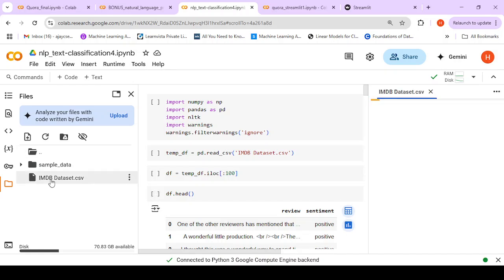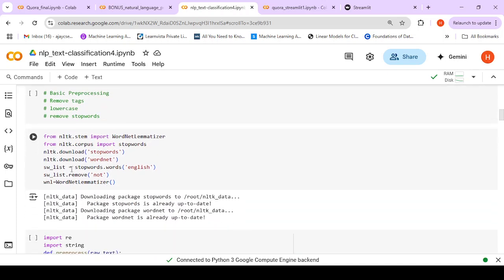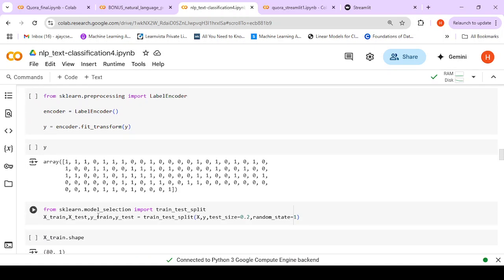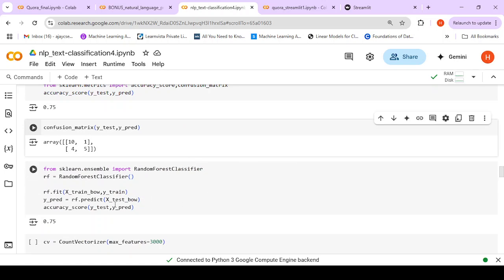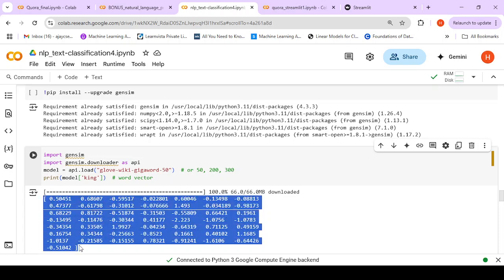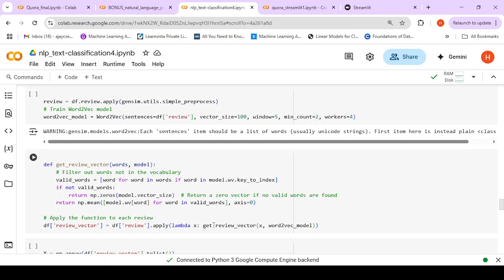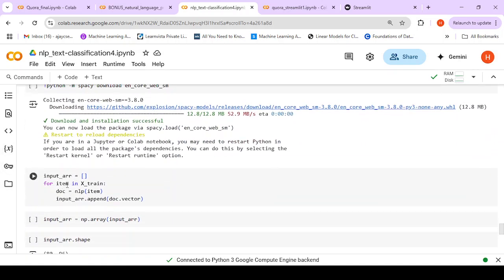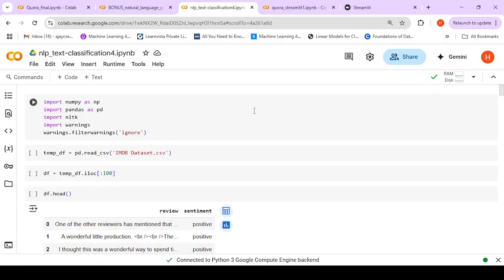IMDB Movie Review Sentiment Analysis using Python | NLP Project for Beginners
🎬 Analyze IMDB Movie Reviews with NLP & Machine Learning!
In this project, we build a sentiment analysis model to classify IMDB reviews as positive or negative using Python.

🛠️ What you’ll learn:

How to clean and preprocess text using NLP

Convert text into features using TF-IDF or CountVectorizer

Train machine learning models like Logistic Regression, Naive Bayes, or SVM

Evaluate model performance using accuracy, confusion matrix, and classification report

📊 Bonus: Visualization of word clouds for positive and negative reviews!

💡 Perfect for: Data Science students, NLP beginners, and ML enthusiasts.